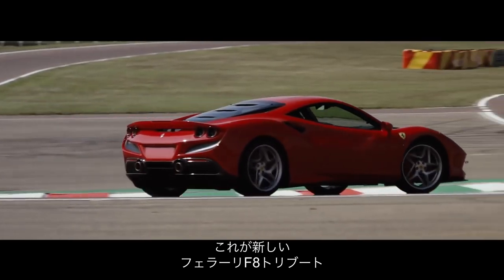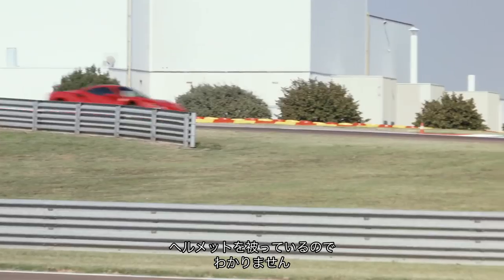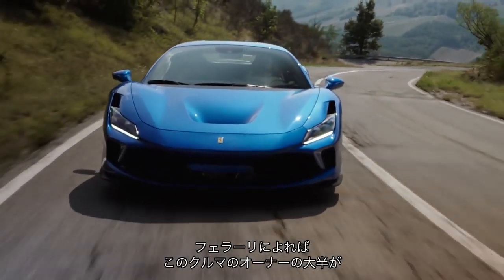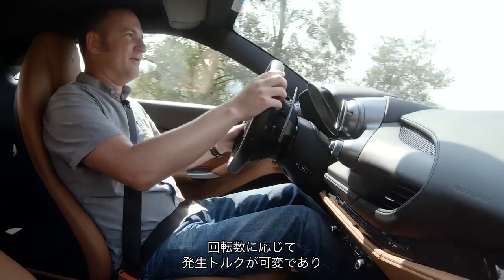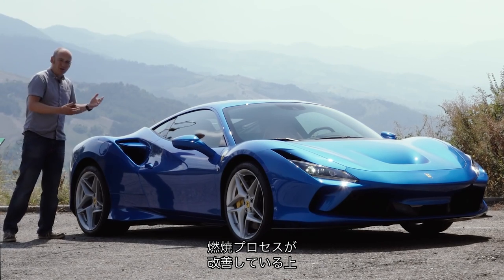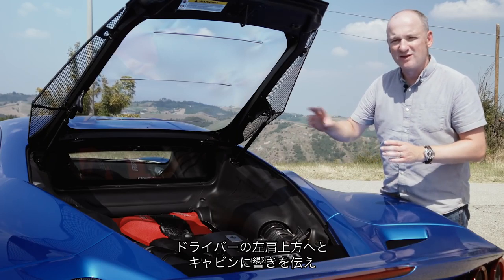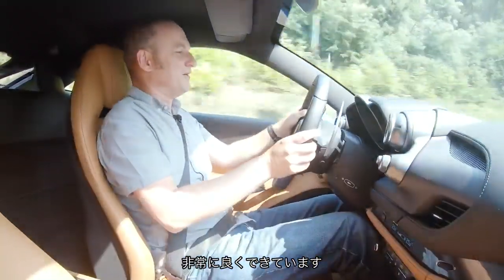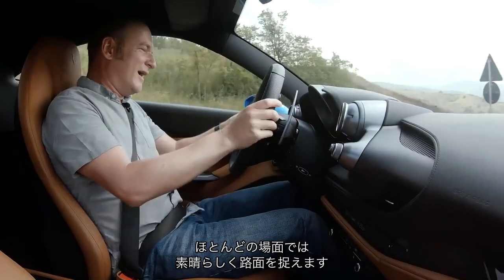字幕付き 試乗 フェラーリF8トリブート AUTOCAR JAPAN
フェラーリF8トリブートにサーキットと公道で試乗します。488GTBの後継車であり、ピスタゆずりのエンジンを搭載します。公道での使用を主に開発されており、凄まじいパフォーマンスを持ちながら毎日使える快適性が魅力です。